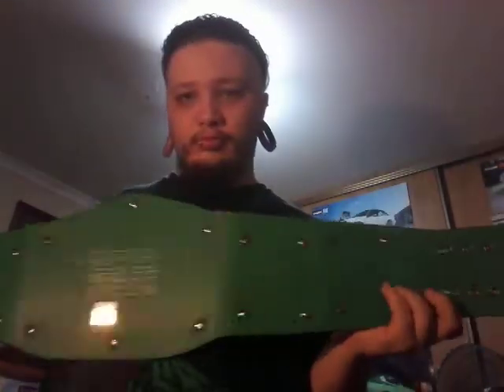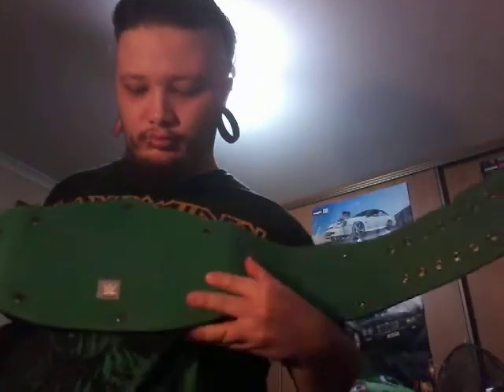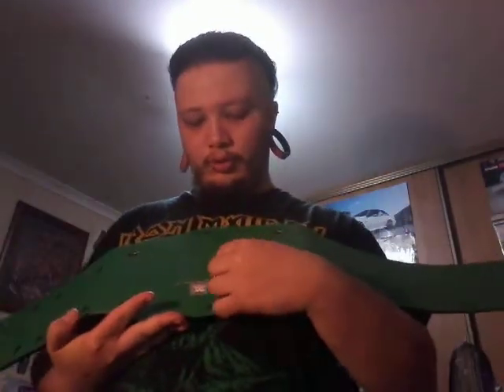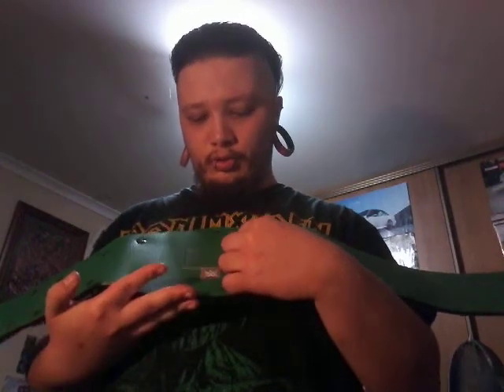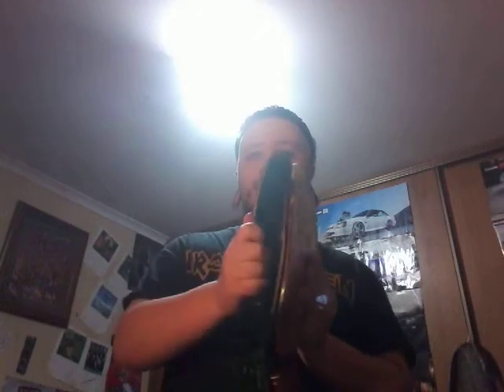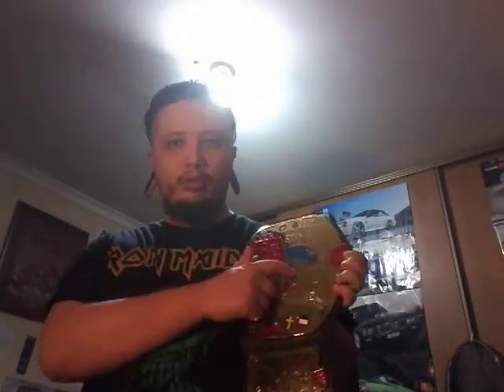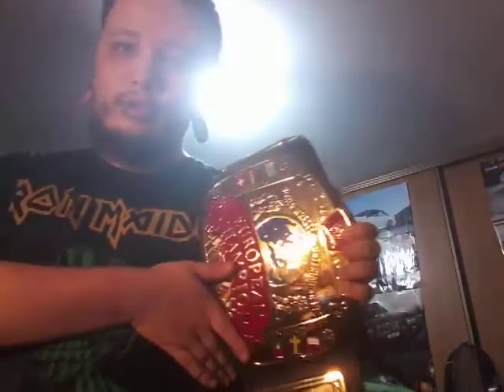WWE European championship Replica Title (2019) Review